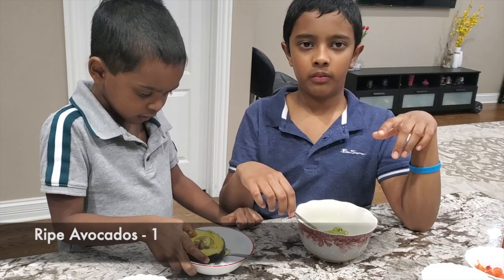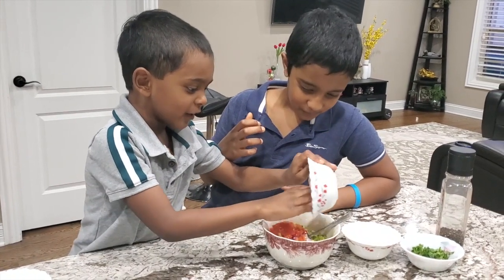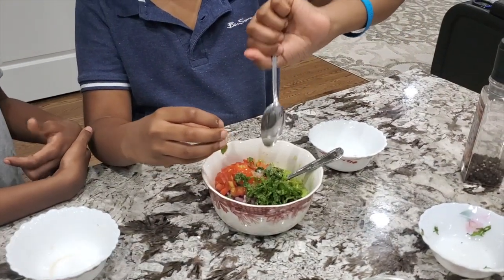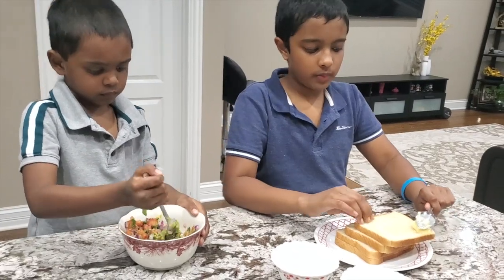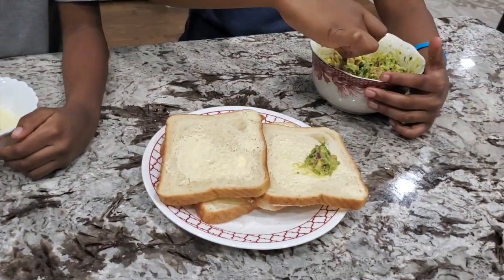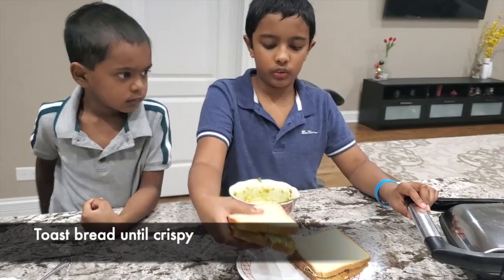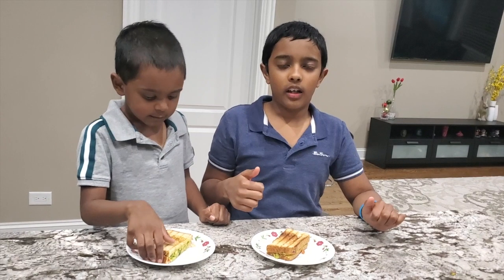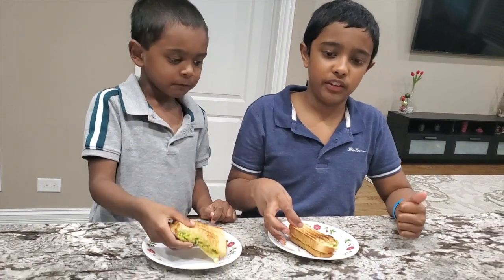Guacamole Sandwich|Avocado Toast|Healthy Kids Lunch Box Recipe|Mommy and Little Chefs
Thank you to my friends Divya, Guna & Kavya for reviewing our videos :)

healthy recipes
Guacamole Sandwich
avocado toast
kids lunchbox recipes
avocado recipes
bread sandwich
avocado sandwich